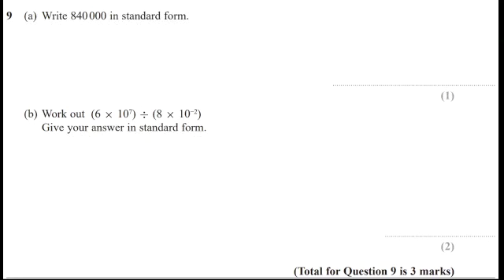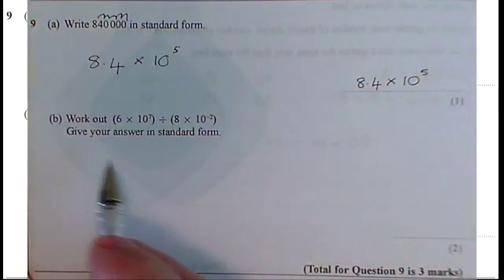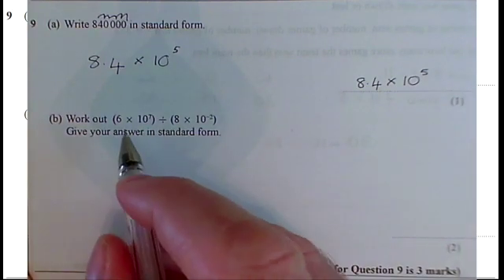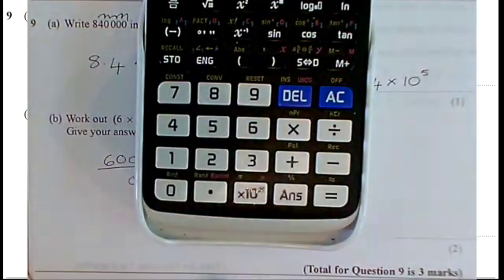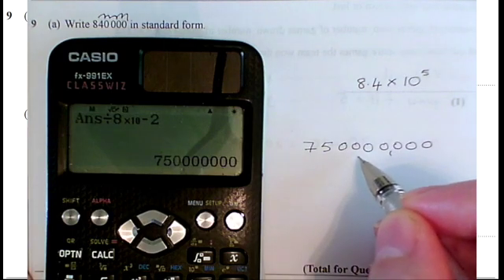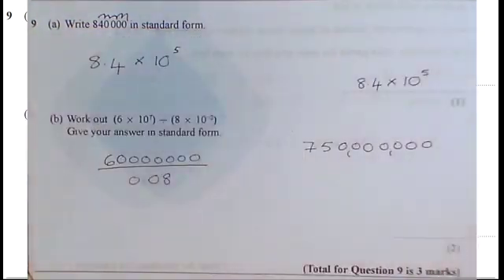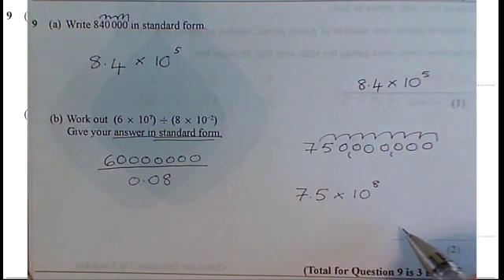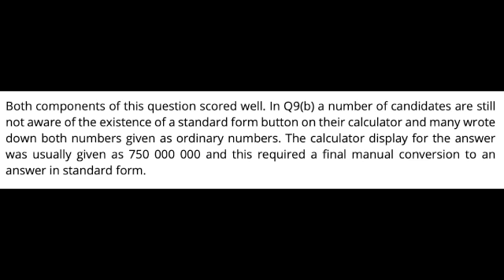HN 033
Standard Form